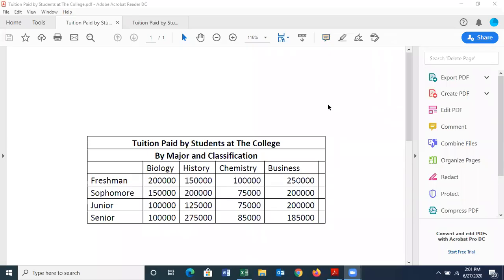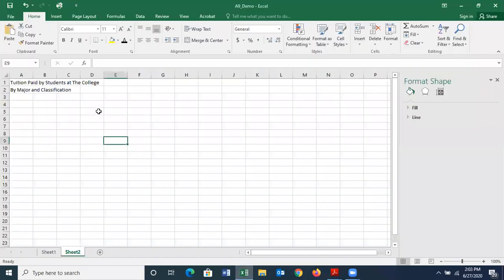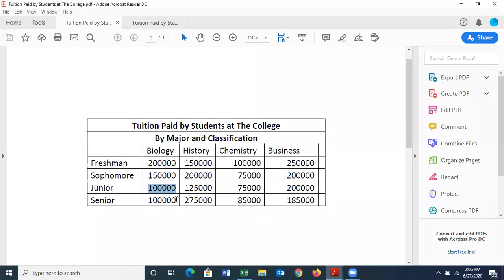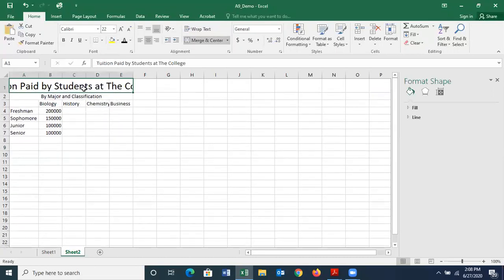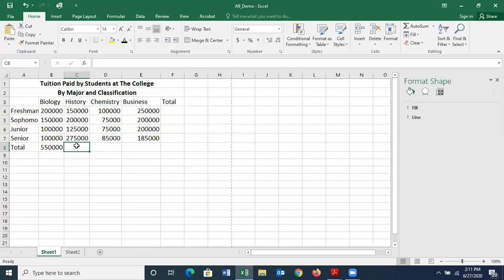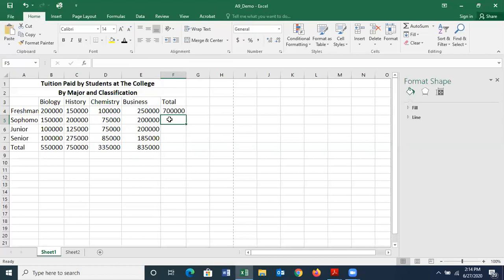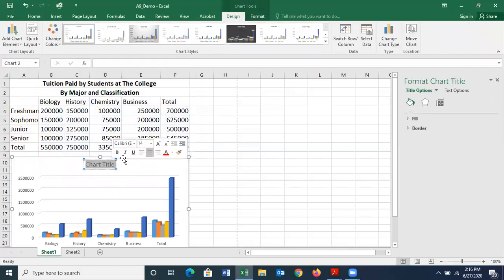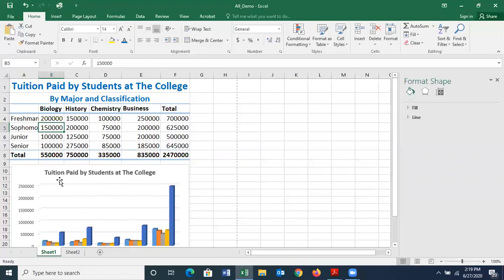Demo:Creating a Worksheet and a Chart